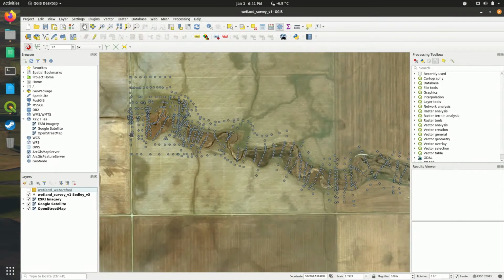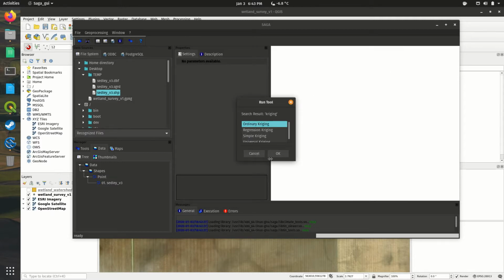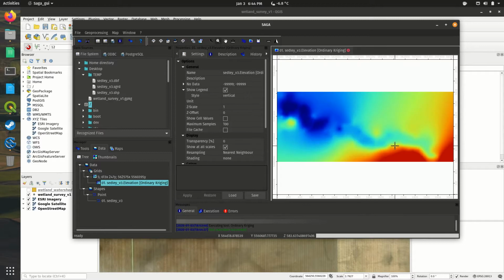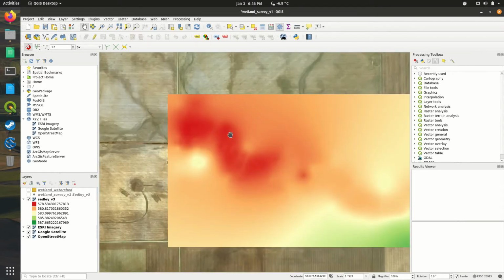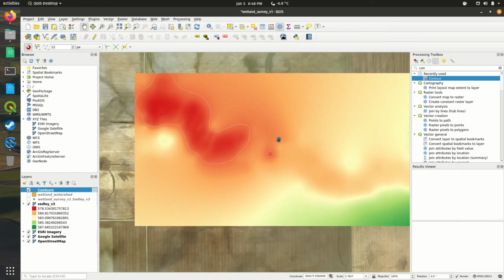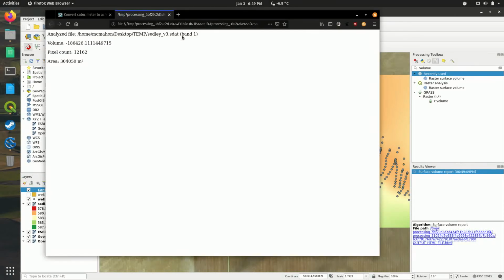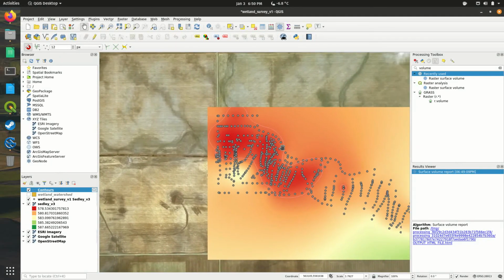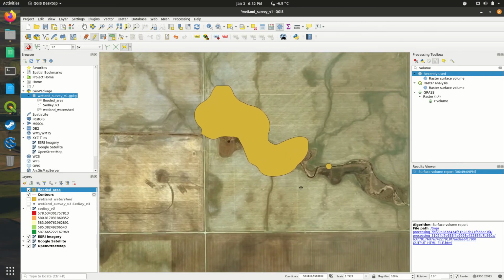Wetland QGIS 05 - Create DEM and Analyse Volume